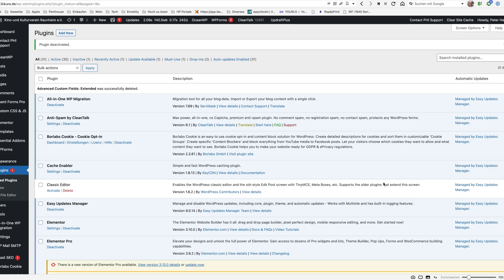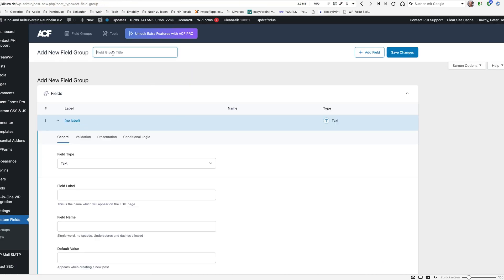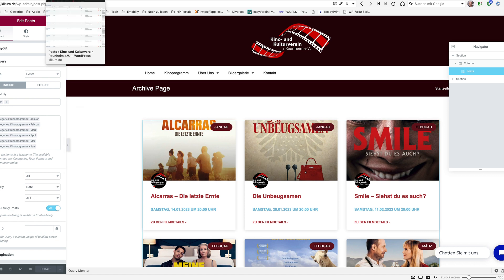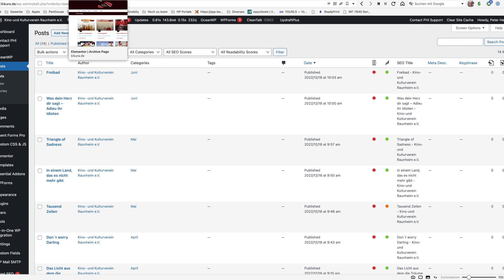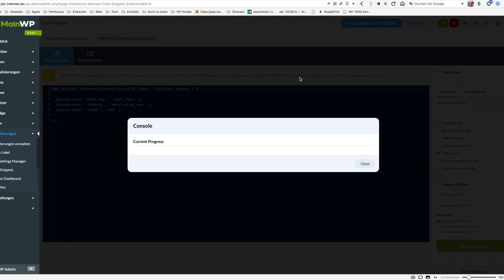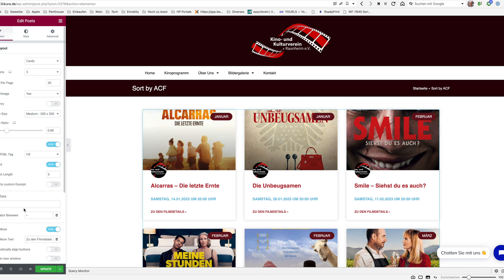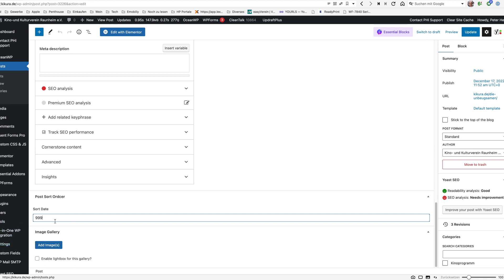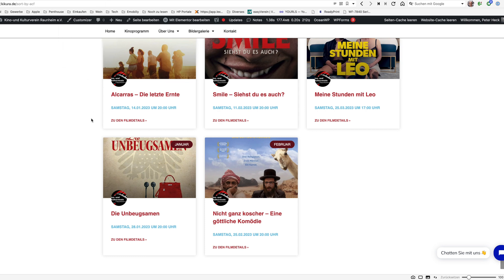Elementor: Sort Posts by ACF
In this Elementor Tutorial, I show you how to use Advanced Custom Fields to manage the sort order within the Post widget of Elementor, replacing the default sort option of Wordpress by publish date.